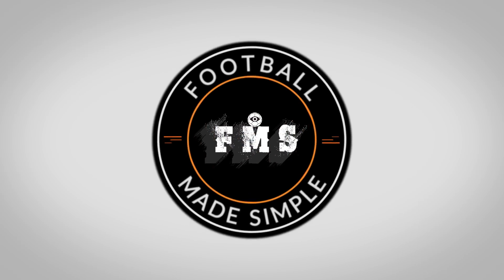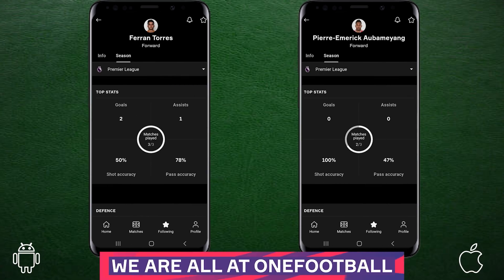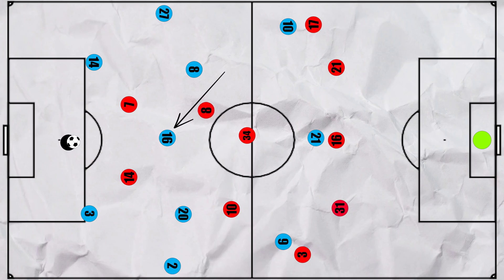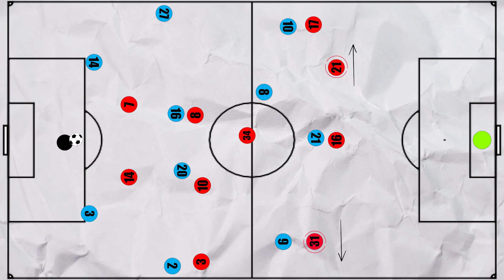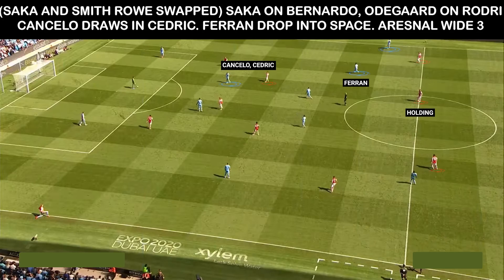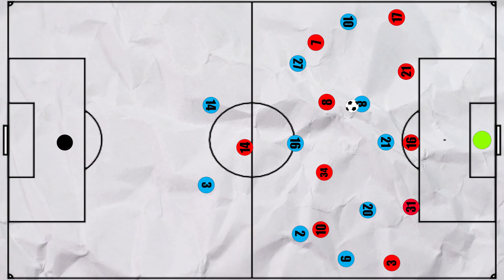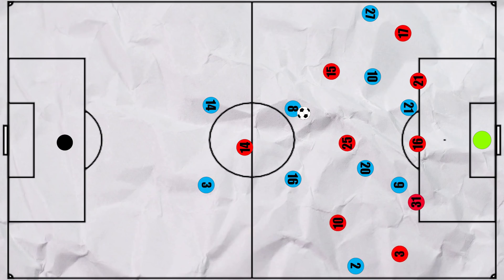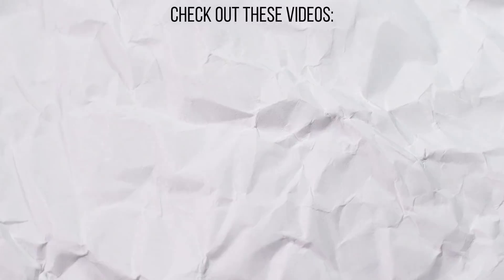Tactical Analysis : Manchester City 5 - 0 Arsenal | Complete Domination By Guardiola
How did Pep's tactics decimate Arsenal?